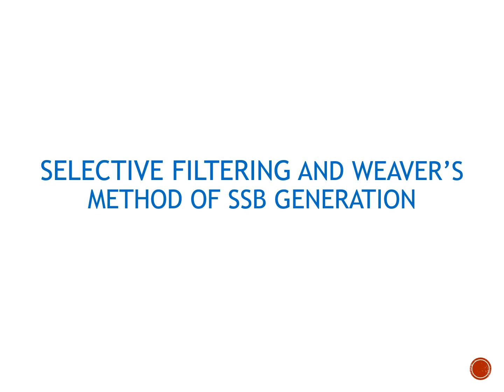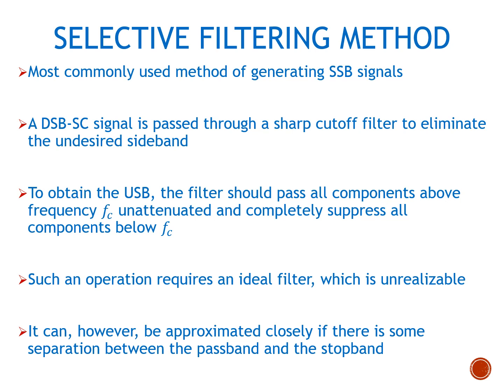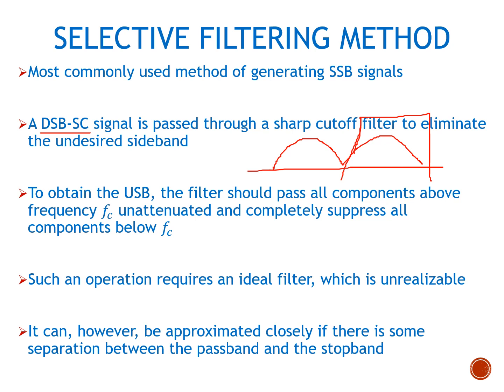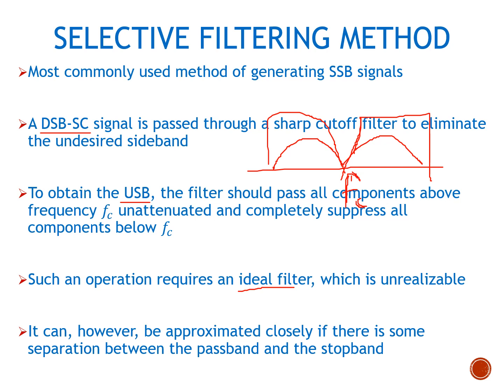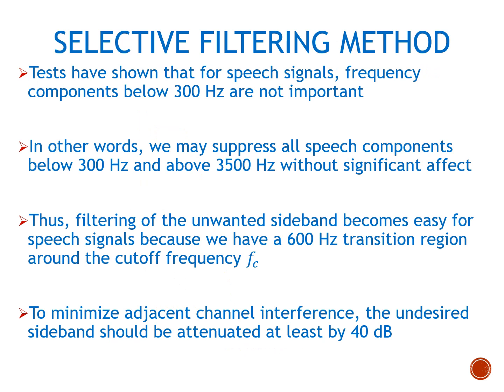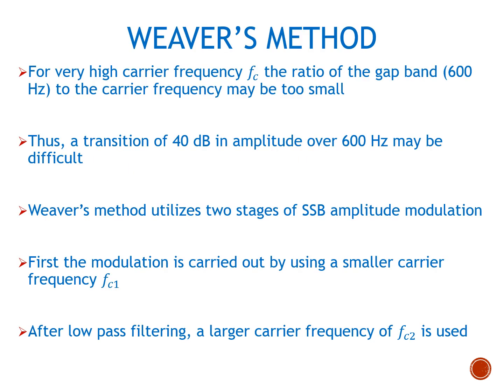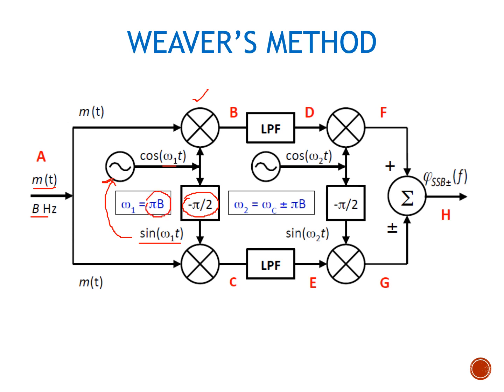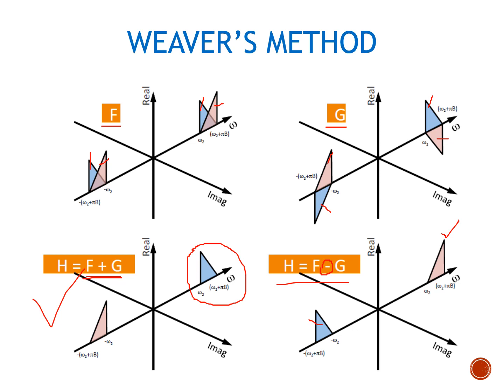SSB Generation - Selective Filtering and Weaver's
This video discusses the generation of single sideband modulated signal using the (1) Selective filtering methods and the (2) Weaver's method.